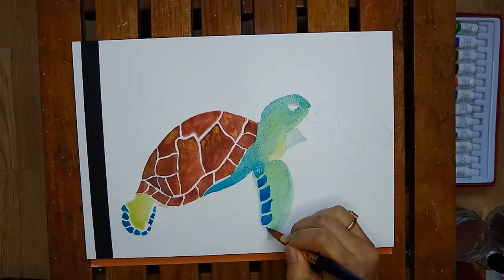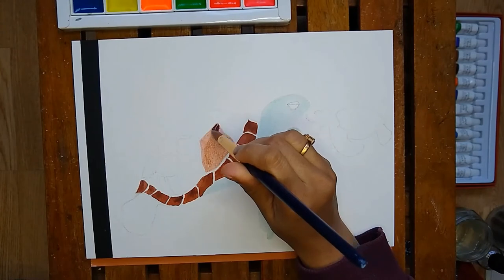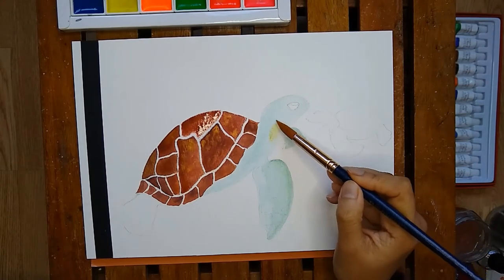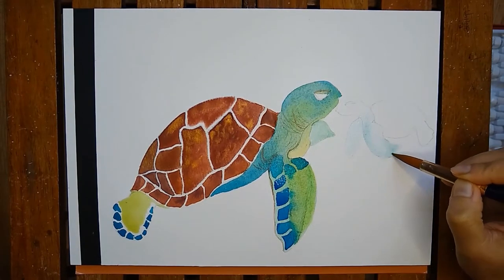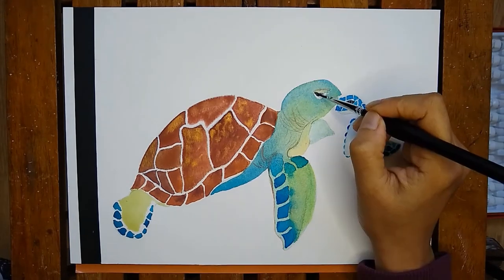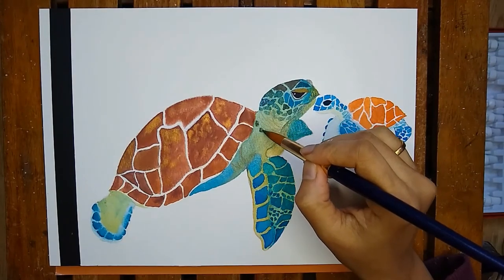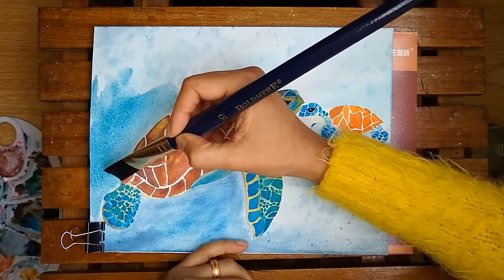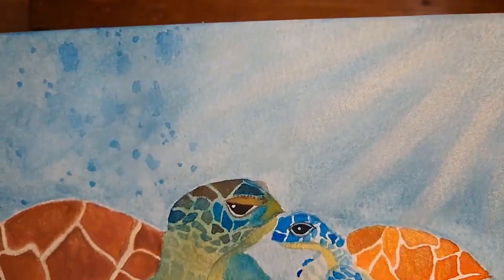Sea Turtle in Watercolour // Simple Step by Step Tutorial of Turtle // Imperfect Art #26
In the spirit of celebrating Mother’s Day, here is an easy step by step tutorial of sea turtles painted in watercolour. I had a lot of fun painting this very colourful mother turtle and baby turtle and capture their playful moment.

Hope you enjoy watching this video.Thank you all for supporting me in this new adventure of my life. Waiting eagerly for your feedback.